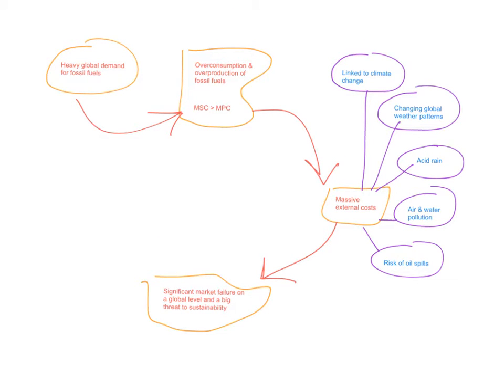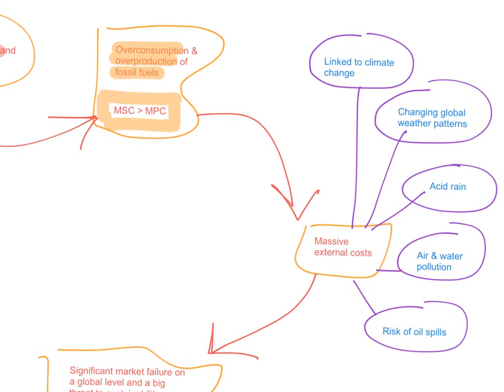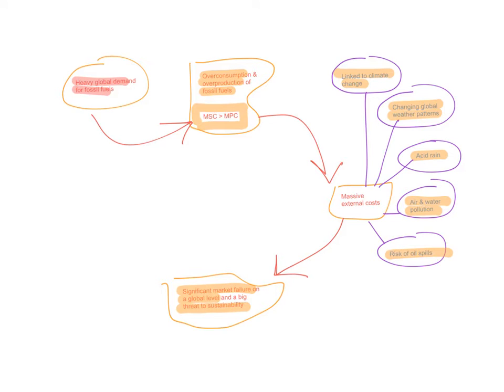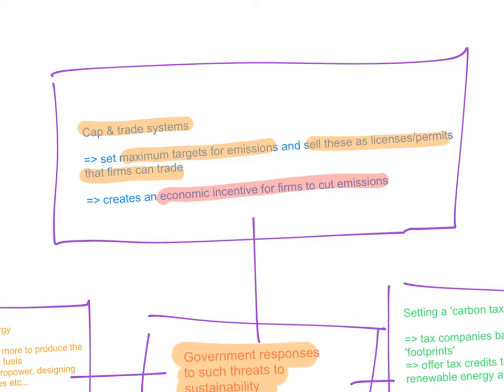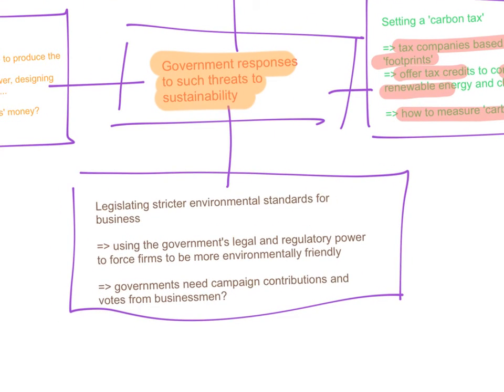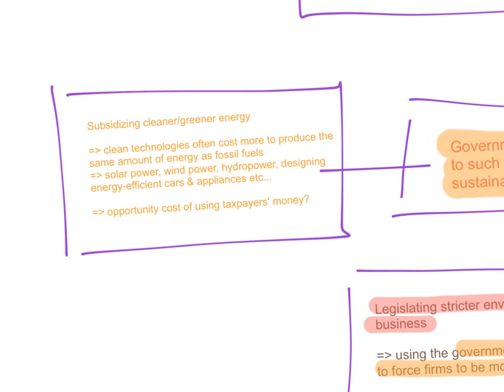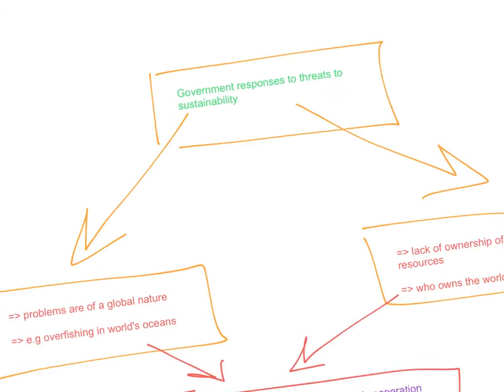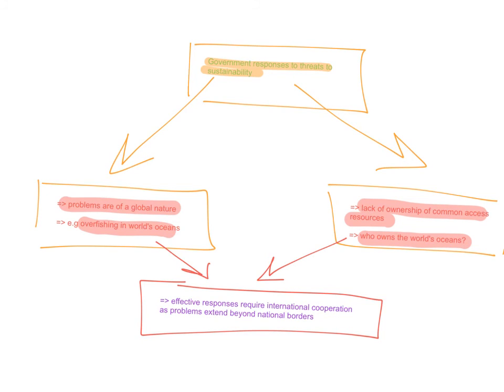Market failure #7 - fossil fuels and threats to sustainability